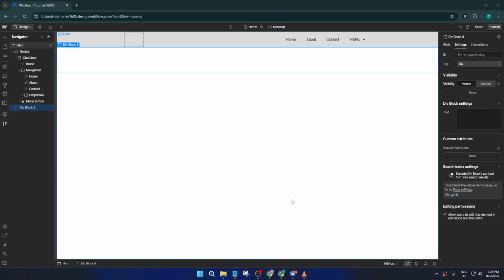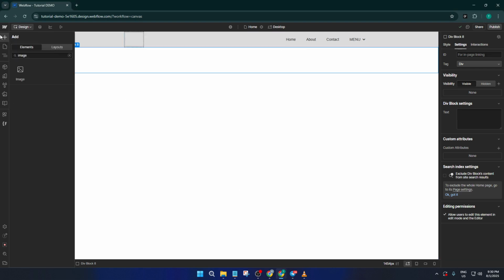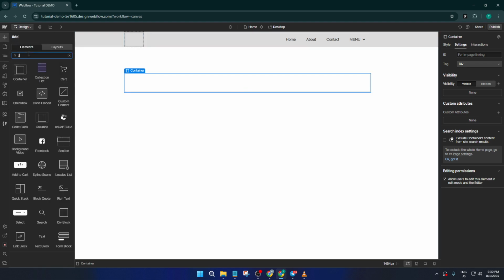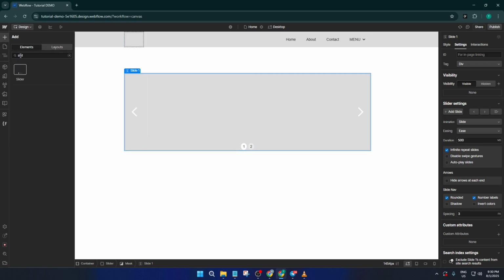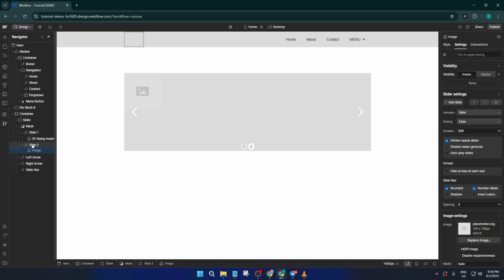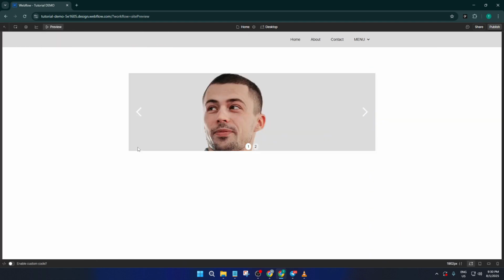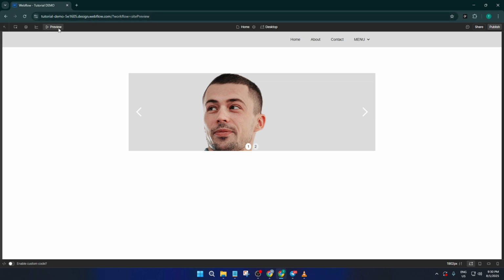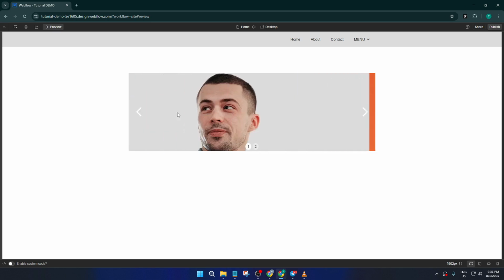How To Create A Carousel On Webflow (Full Approach)(New 2026 Way)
Learn how to create a stunning and fully responsive carousel in Webflow with this step-by-step 2024 tutorial! Whether you're a beginner or looking to upgrade your site with interactive sliders, this guide covers everything you need to know to master carousels in Webflow.

Features:
- Compatible with Webflow Designer (2024 updates)
- Works on all platforms: Desktop, Tablet, Mobile
- Covers animation, transitions, and accessibility